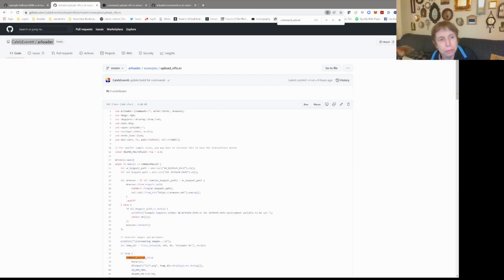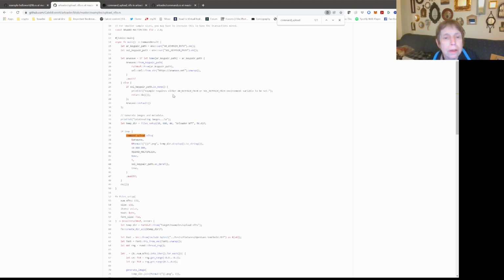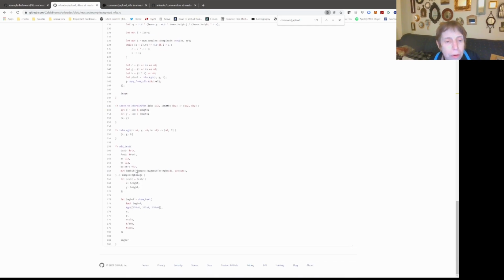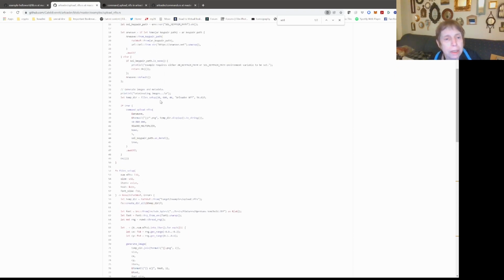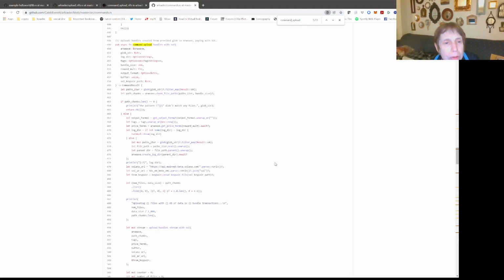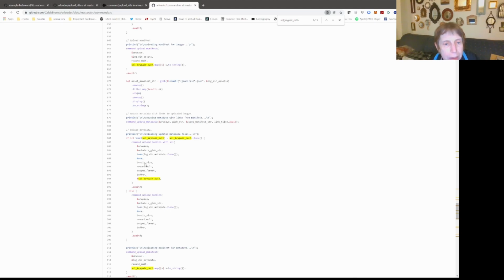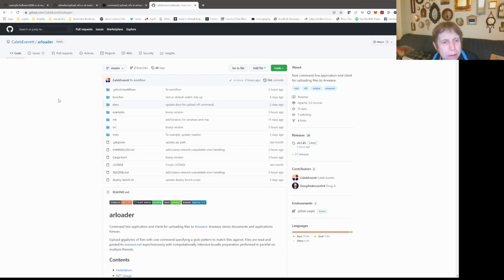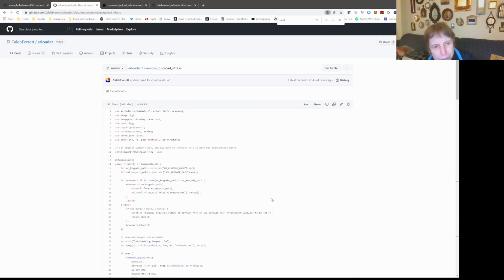Arweave: An Arloader example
In this video we discuss an involved example using arload to generate and upload an NFT.  Note, this can also be done using the arload CLI which we will be going over in coming days.  I also want to see if I can get this example running with my solana and testweave nodes.

The video starts at:
00:32 Intro